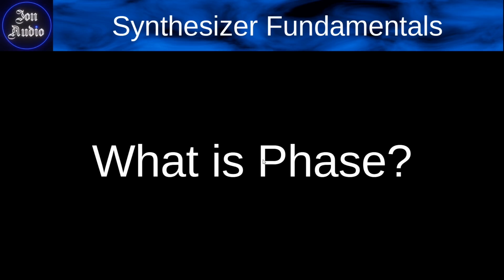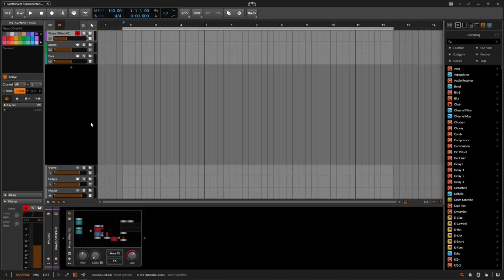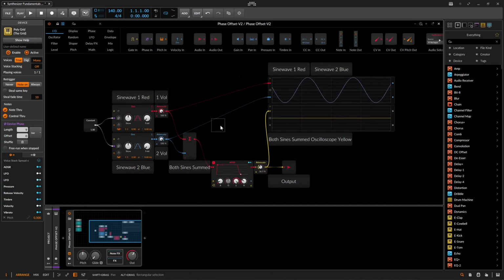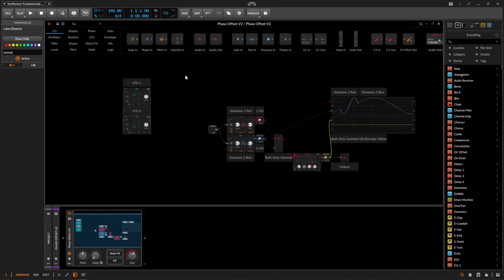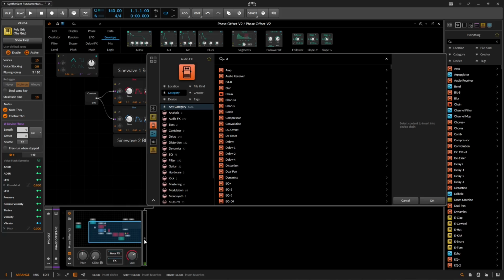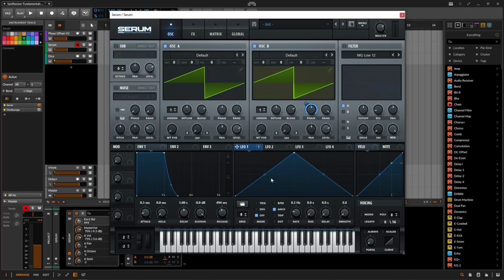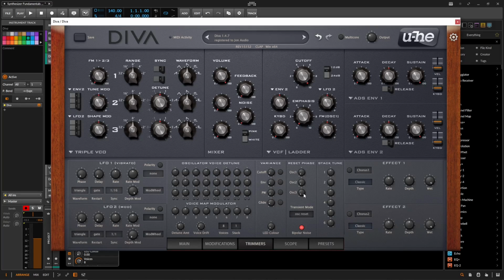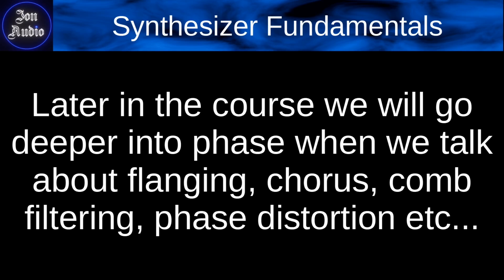Basics of Phase | Synthesizer Fundamentals | Lesson 2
Welcome to the second lesson of Synthesizer Fundamentals: A course designed to make synthesizers, synthesis, sound, and DSP easy to understand and approachable!

In this second lesson we discuss the basics of phase, what it is, how it affects sound when phase is modulated!

We start off in the Bitwig Grid, then examples in Serum and u-he Diva!

In the next lesson we will discuss the harmonic series, a very interesting topic!

If you would like to support the channel so I can continue producing content, please consider joining my Patreon, picking up a preset pack, click the Super Thanks button below the video, or use any of my affiliate links below to get some new software.

My favorite vst plugins:
Synths:
Arturia Pigments 5

Effects:
Arturia FX Collection 4

This channel focuses on Sound Design with synthesizers using the music software Bitwig and various Pro Musician Equipment targeting various genres of Electronic Dance Music (EDM) as well as Ambient Sound Scapes and effects.